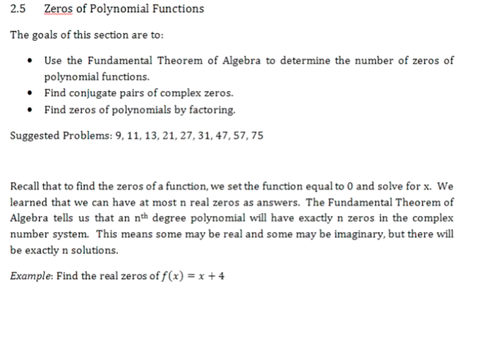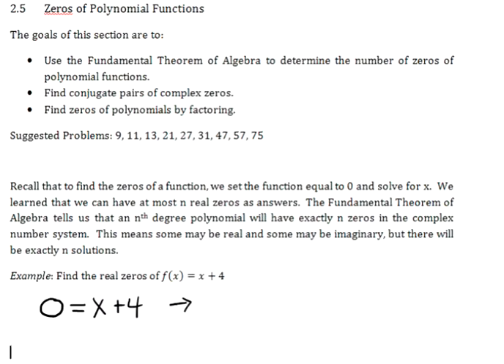MAT 144 Snow Day 2 Part 2